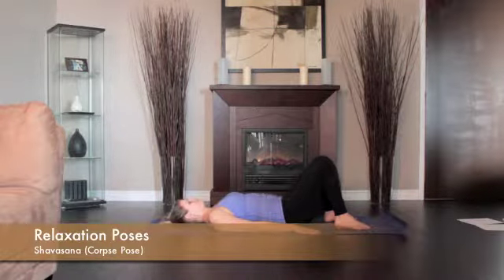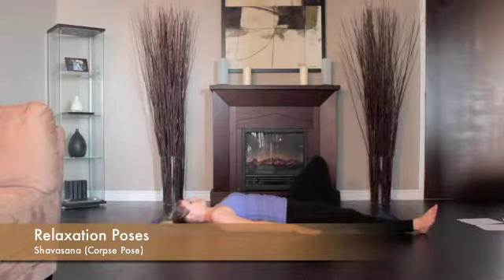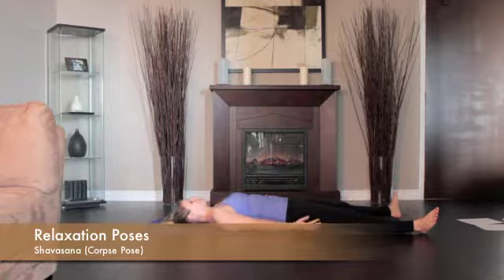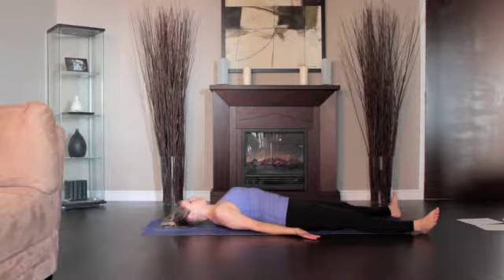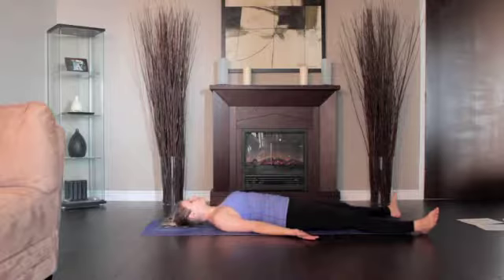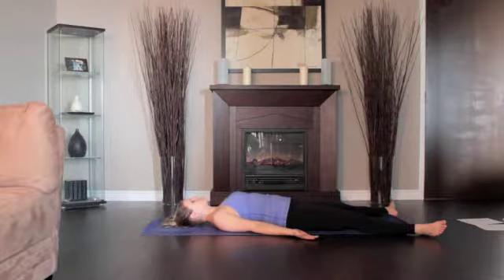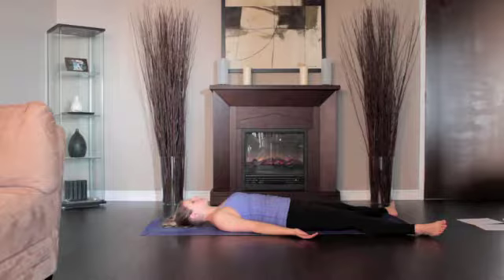69 shavasana pose